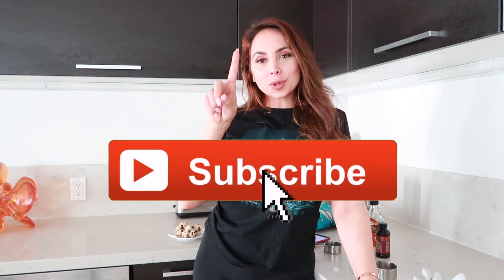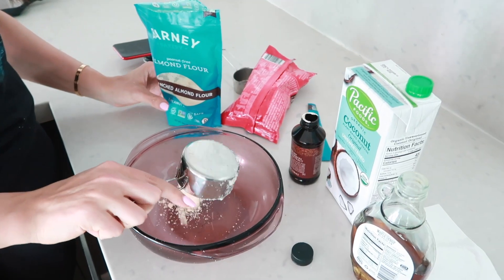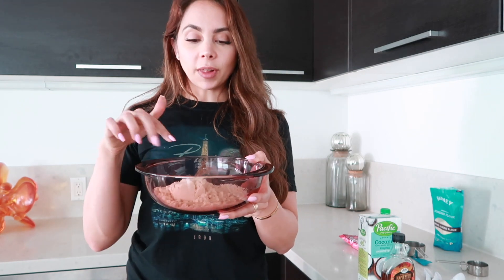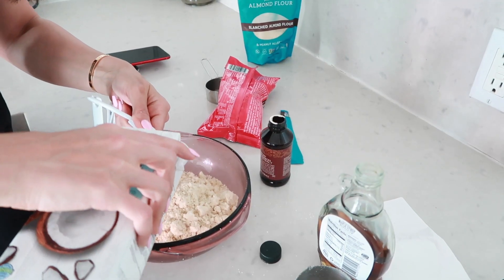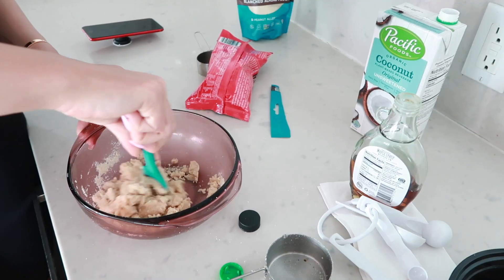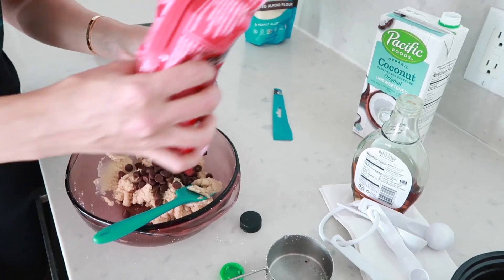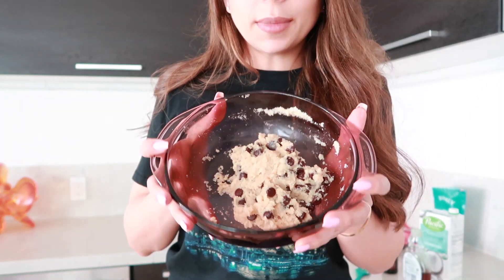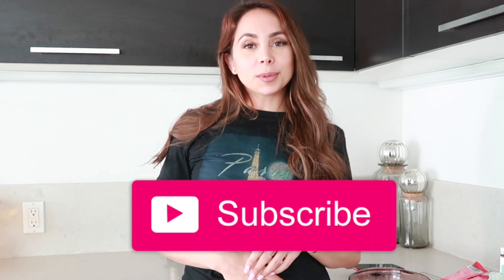5 MINUTE PALEO + VEGAN COOKIE DOUGH DESSERT (EASY AF!!)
These are sooo simple to make and soo delicious, I'm obsessed!!

Ingredients & Directions:
1 Cup Almond Flour
2 TBS Coconut Milk (Could Sub Almond Milk)
2 TBS 100% Pure Maple Syrup
1 TSP Vanilla Extract
1/4 Cup 100% Cacao Chocolate Chips or Lily’s Chocolate Chips

Combine almond flour, coconut milk, maple syrup and vanilla. Mix and then fold in chocolate chips. Roll into balls using palms. Refrigerate (or freeze…I like them better this way) and enjoy!